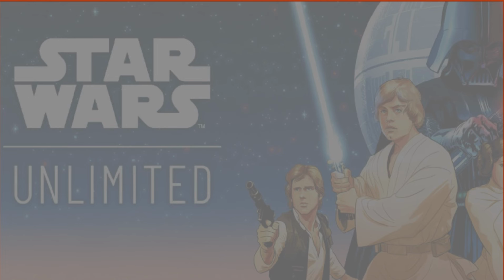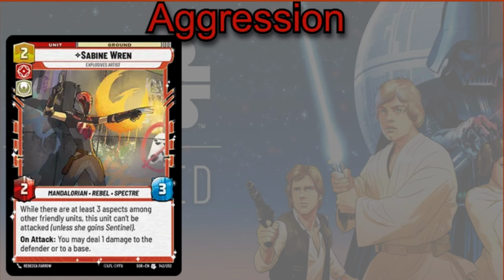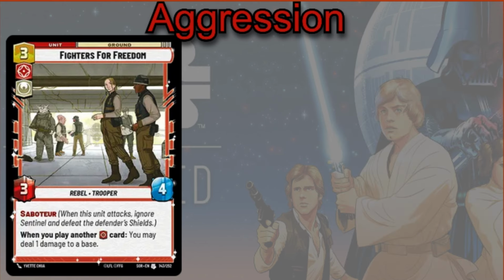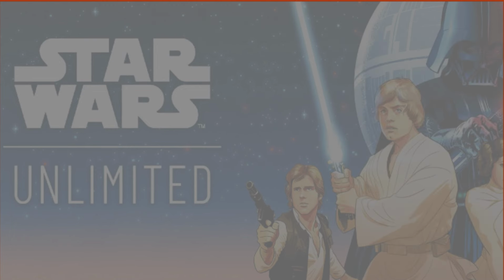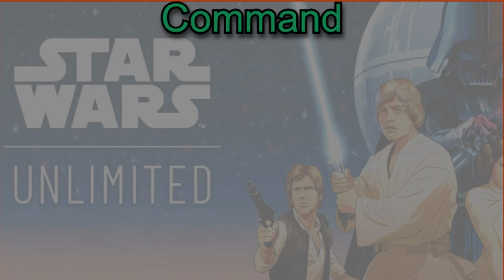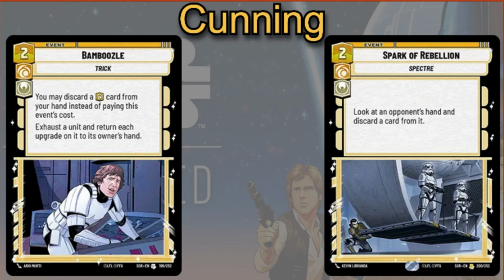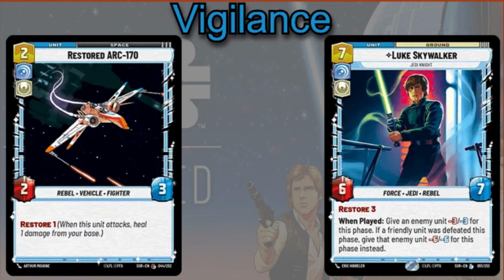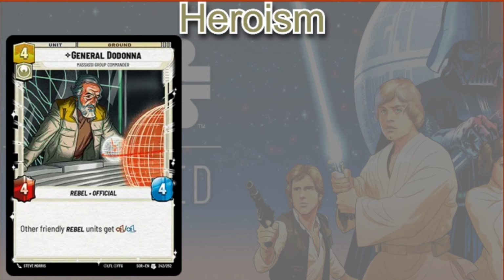Star Wars Unlimited Leader Spotlight: Cassian Andor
Hey Roosters today welcome back to leader spotlight! Every day until the release of the first Star Wars Unlimited set we will do a leader spotlight. Today we are looking at one of the rebels that helped take down the original death star, Cassian Andor.